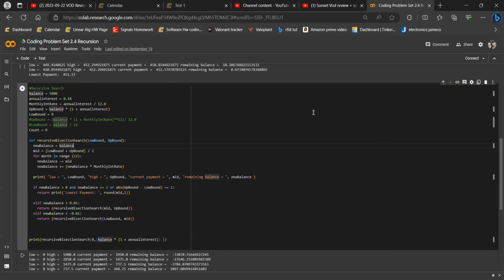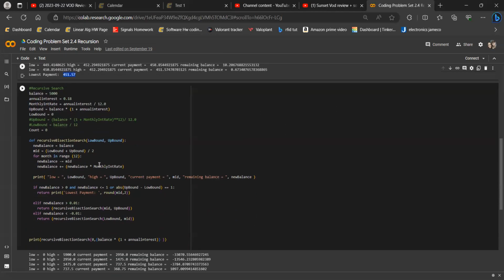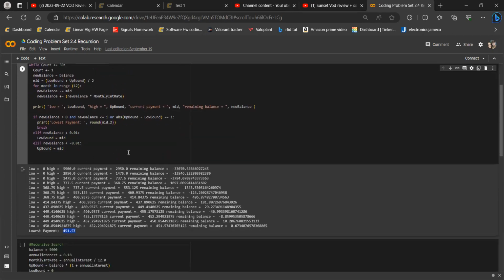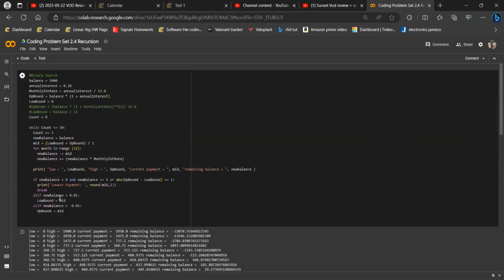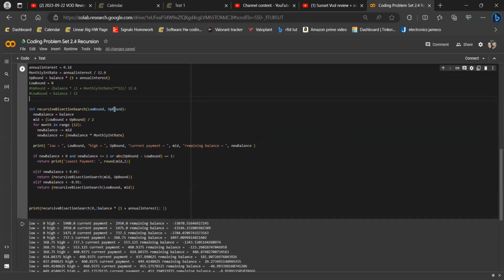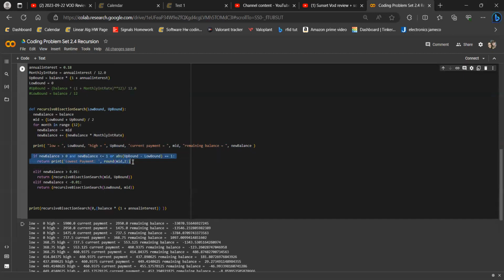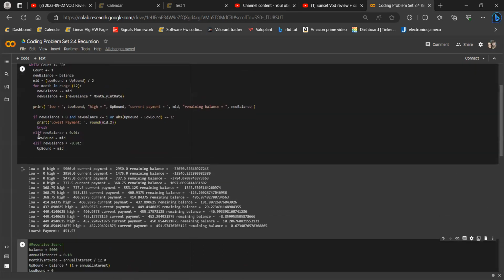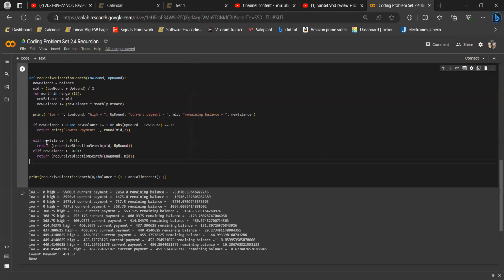Coding Problem Set 2.4 Recursion